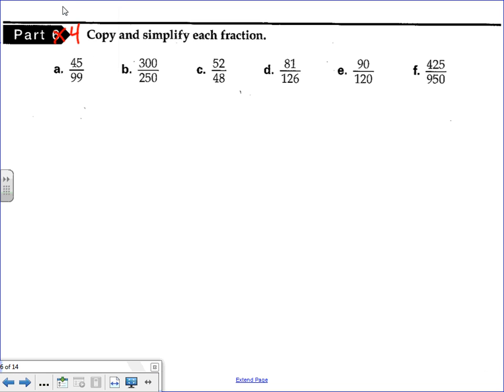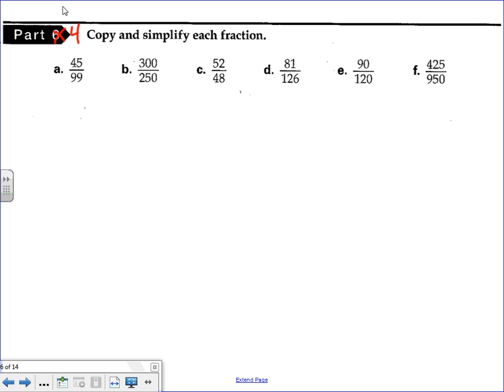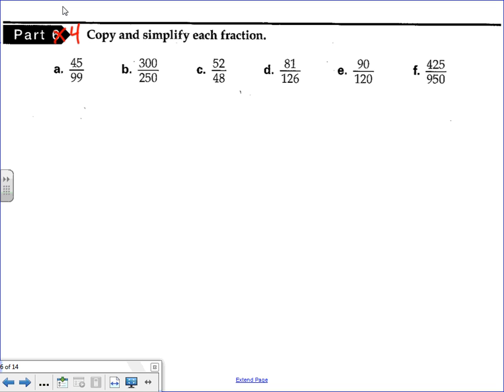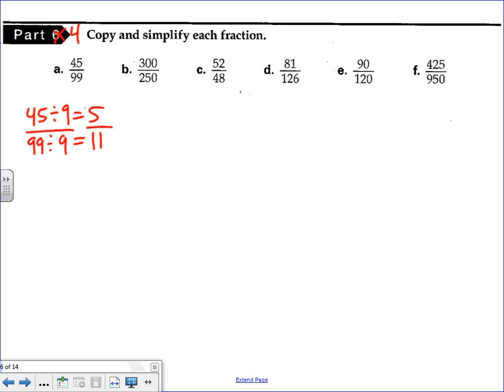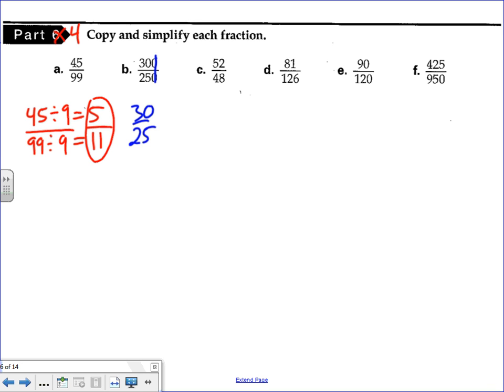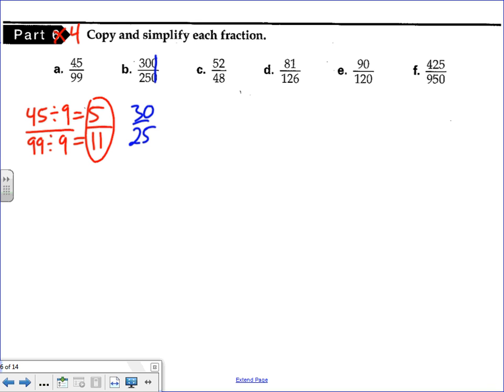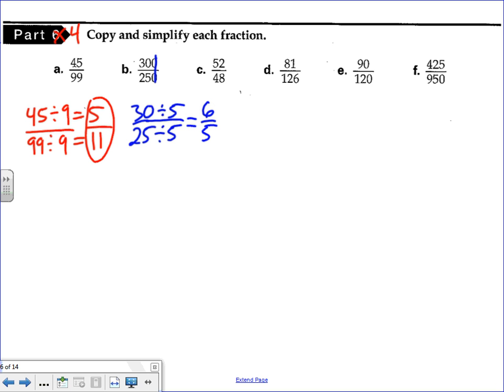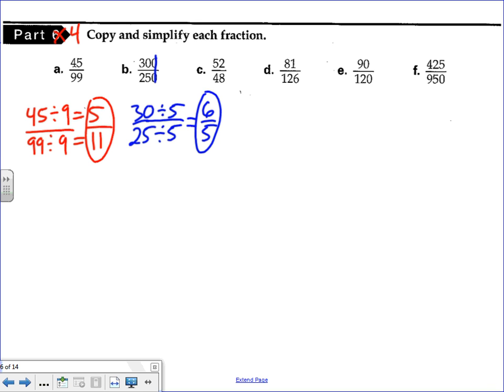MT 3 Review Part 4